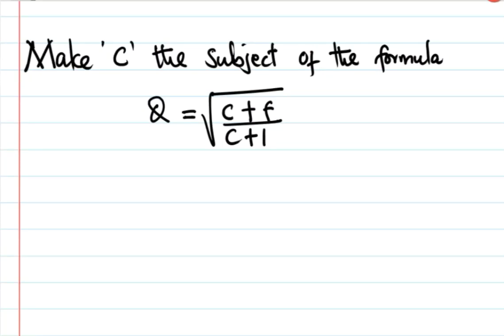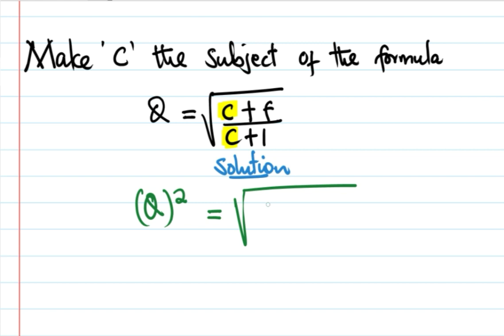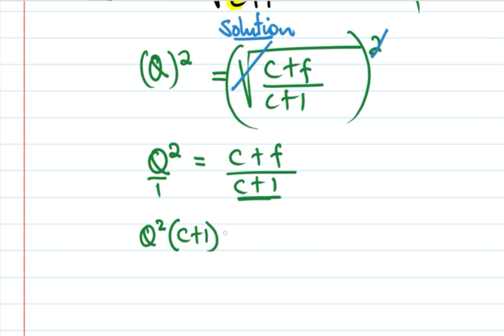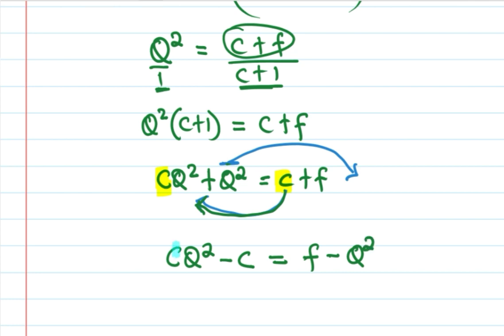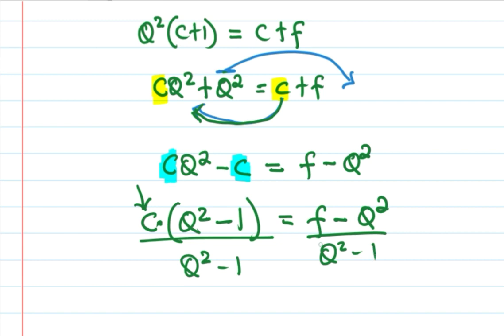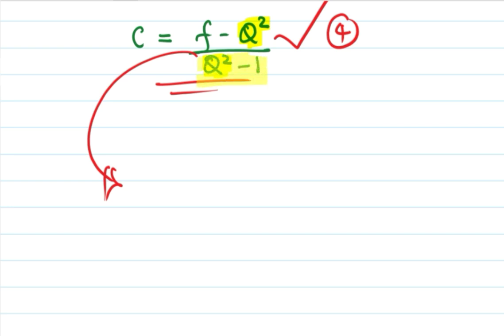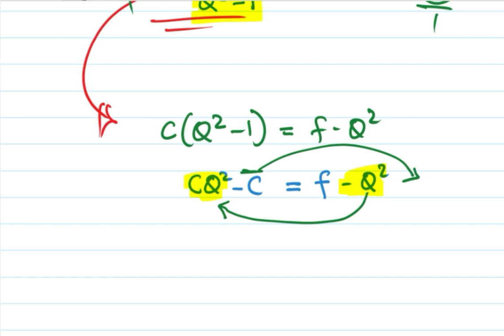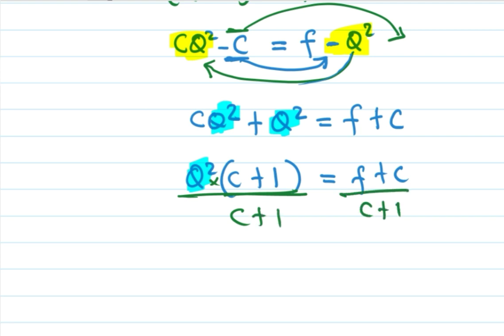Form 3 Maths - Changing the Subject of the Formula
In the video am changing the subject of the formula whereas the subject exist in the numerator and denominator and inside a radical.